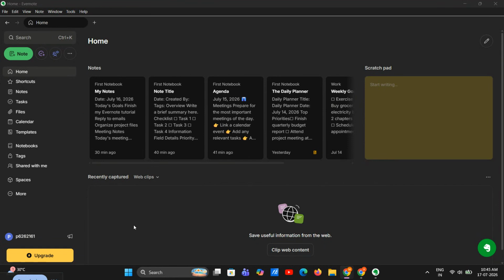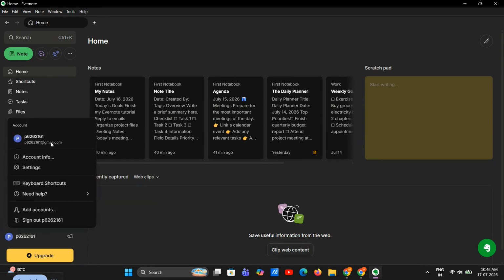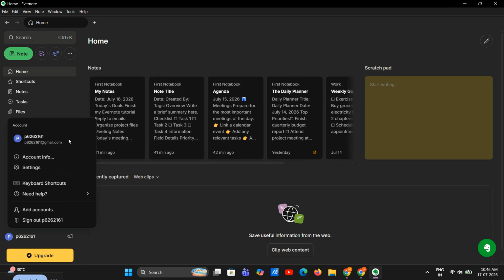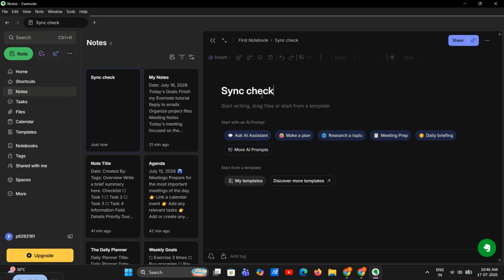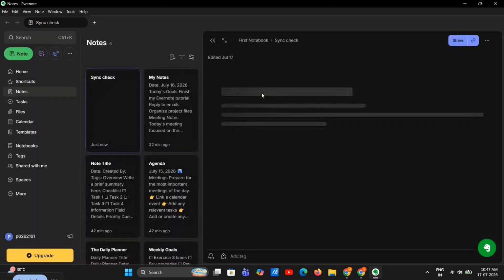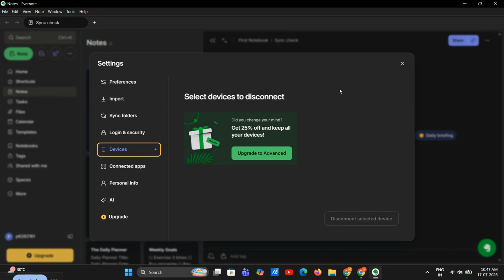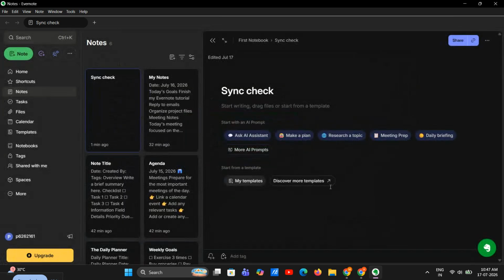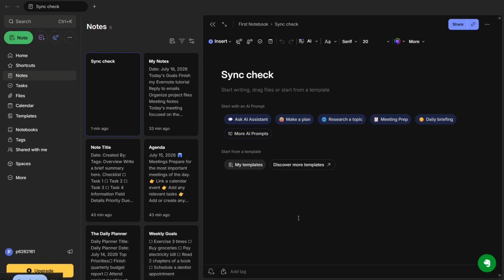How To Sync Evernote Across Devices [Easy Step-By-Step Guide]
Learn how to sync Evernote across devices using the same account, manual refresh options, and the Devices menu in Settings.

🕚Timestamps:
0:00 Introduction
0:23 Install Evernote On All Devices
0:47 Sign In With The Same Account
1:10 Verify Sync With A Test Note
1:34 Manual Sync On Mobile And Desktop
1:58 Check Connected Devices In Settings
2:22 Pro Tips For Better Syncing

✍️What You'll Learn In This Video:
• How To Install Evernote On Phone, Tablet, And Computer
• How To Sign In With The Same Evernote Account On Every Device
• How To Verify Evernote Sync With A Test Note
• How To Manually Refresh Evernote On Mobile And Desktop
• How To Find Connected Devices In Evernote Settings
• How To Fix Common Sync Delays And Missing Notes

💡Pro Tips:
• Use the same login method everywhere, including Google or Apple sign-in.
• Update Evernote on all devices to avoid sync issues.
• Check your internet connection if notes are slow to appear.
• Use a test note to confirm syncing before relying on it for important work.
• Review connected devices regularly for account security.